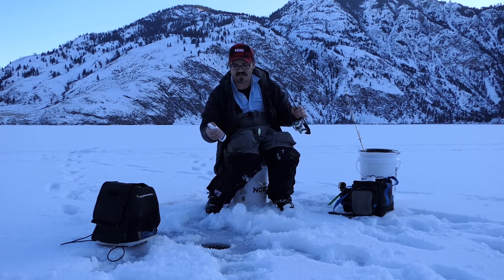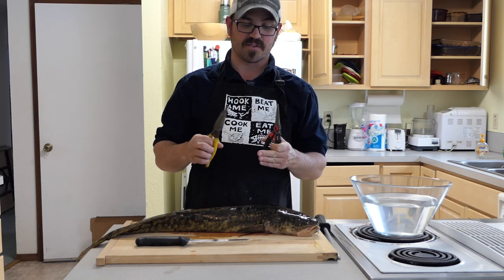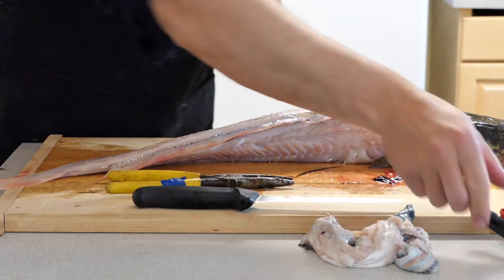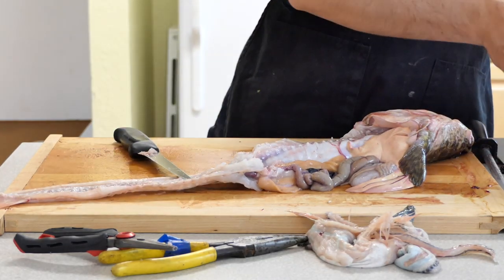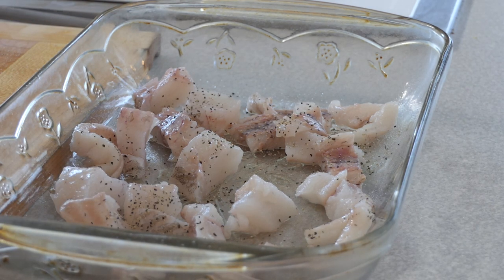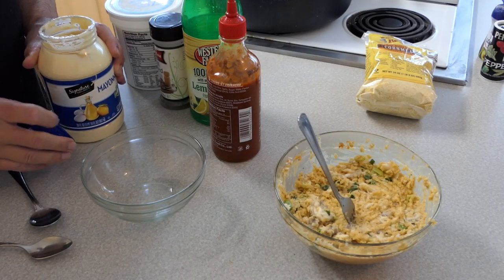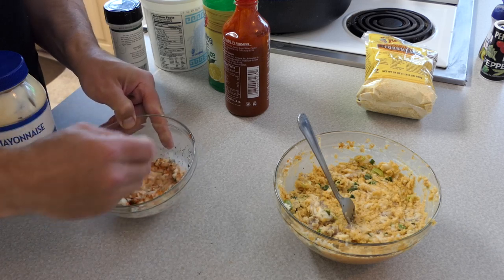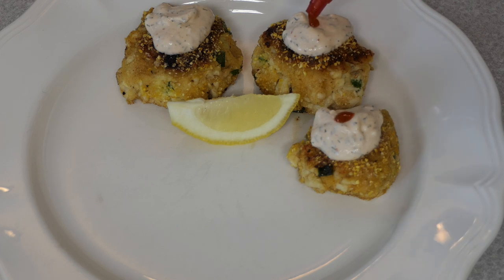Ice Fishing Burbot: Catch, Clean, and Cook (Recipe Below)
The world's only freshwater member of the cod family, Burbot, are a fish of many names. Sometimes called freshwater ling, eelpout, or lawyer these strange looking fish can be found across the Northern Hemisphere.

Burbot spawn in late winter and can be readily targeted thru the ice using glow in the dark spoons or jigs.

Recipe for Spicy Pout Patties

Ingredients for patties
- 1 tbsp yogurt plain
- 1 tbsp mayo
- 1 tbsp  lemon juice
- 1 tbsp spicy brown mustard
- 2 tsp paprika
- 1 tsp sriracha
- 2 chopped green onion
- 1 egg beaten
- 1 lb of boneless salted and peppered burbot baked in the oven at 400 F for 7 minutes

- 1 tbsp plain yogurt
- 1 tbsp mayo
- 1 tsp dill (dried)